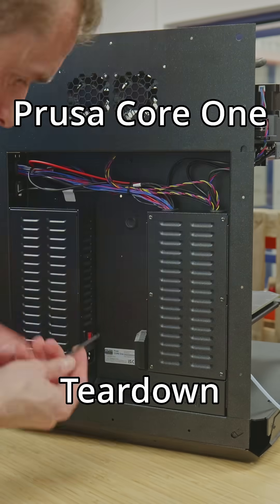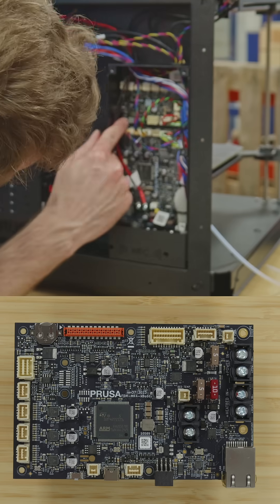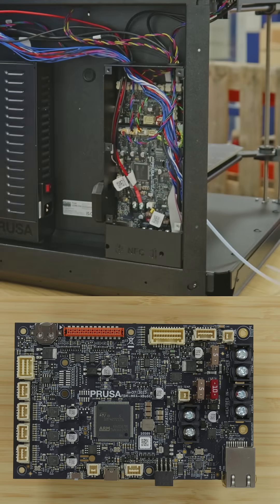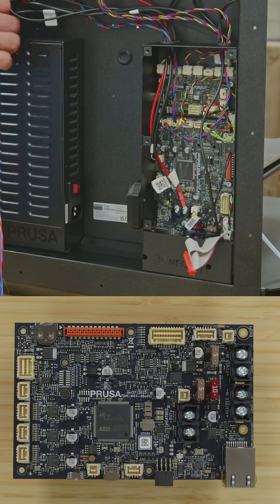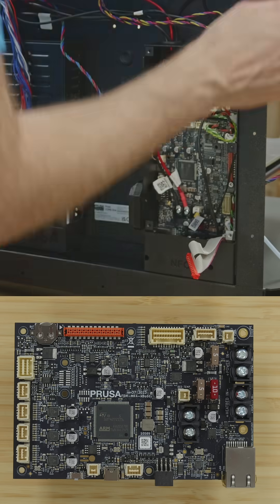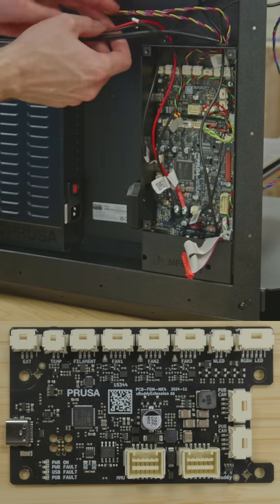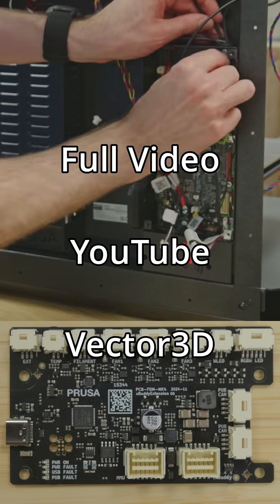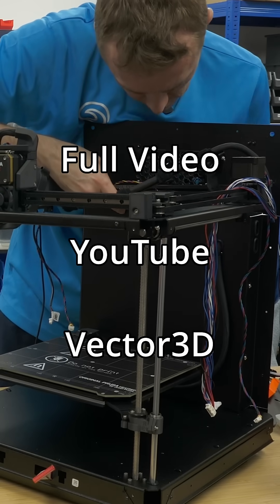Prusa Core One Disassembly: Electronics